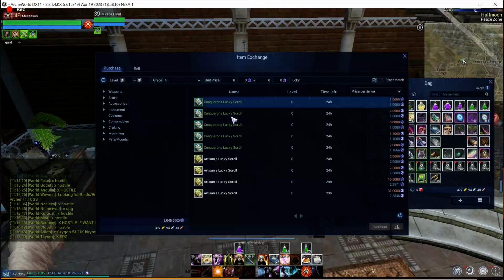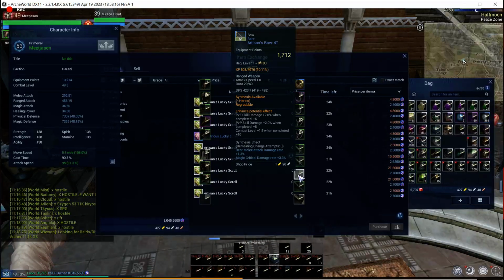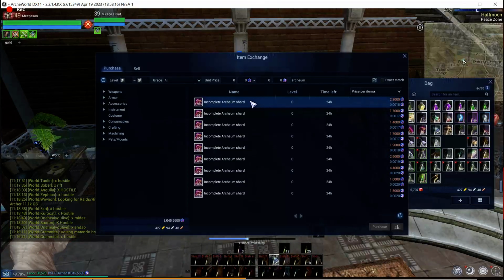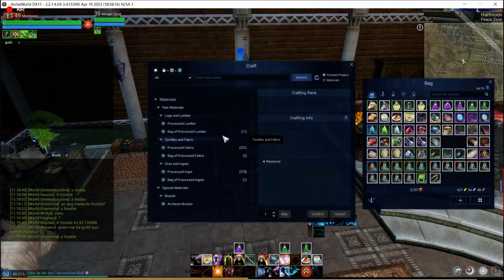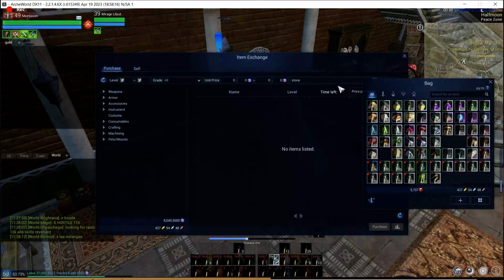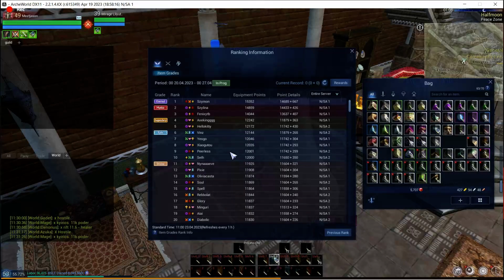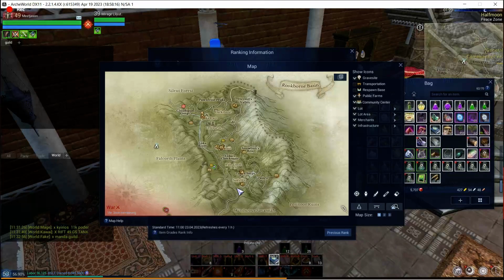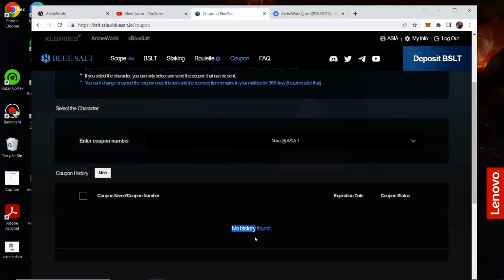Archewolrd FAQs tips tricks info + Rankings, leader boards crops to grow NA/SA news mmorpg f2p p2e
opensea.io is where you can buy NFT for archeworld make sure you only buy from the region you want land. There is ASIA land and NA/SA land.

Also take the time to READ the white paper it is the most important piece of information there is to find out if archeworld is something that you will enjoy in the future.

What is Archeworld? Everything you need to know about this new mmorpg play 2 earn game from xl games on my channel please have a look around and if you have any questions drop them below!

NA server release Q1 2023. These are all their targeted dates as of this video recording and of course delays could happen

Archeworld AUCTION house all you need to know about it tips and tricks buy and sell ALPHA